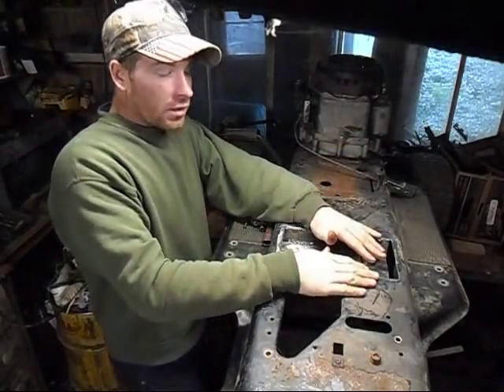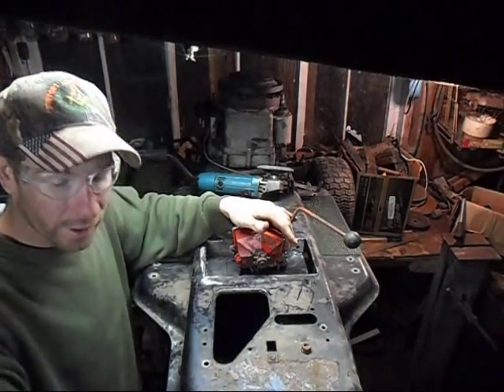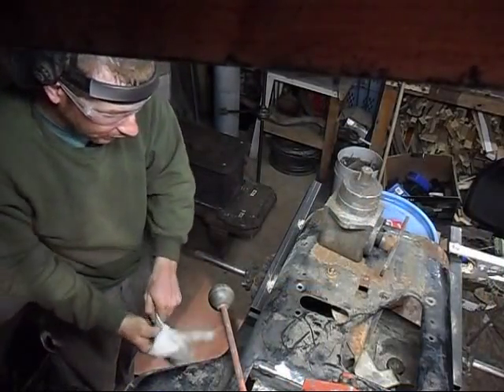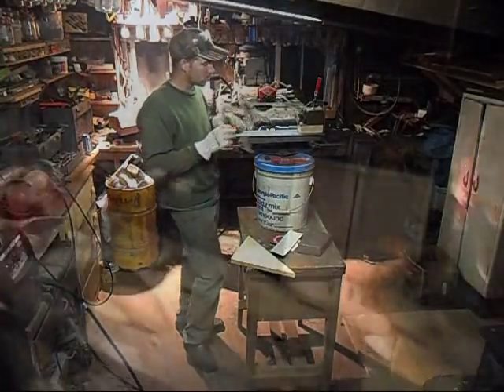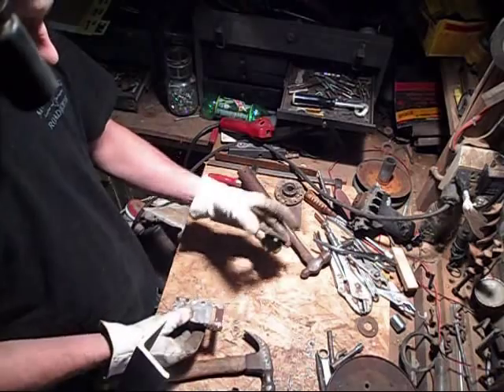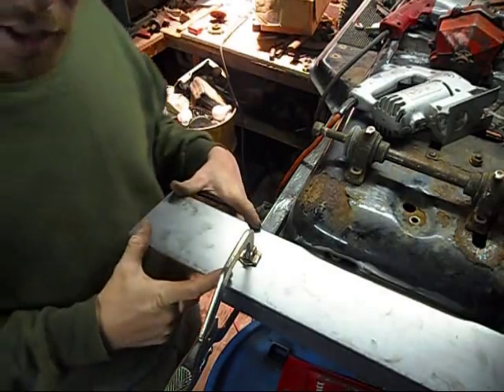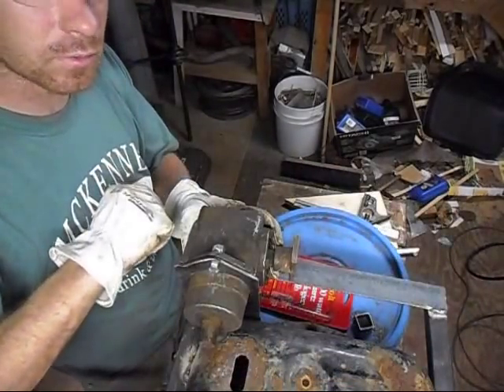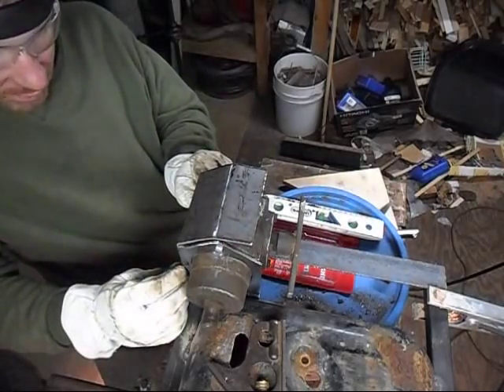Project Mud King Update 7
manufacturing the winch.

The name of the artist: Dan O'Connor (DanoSongs.com)
The name of the track: rehab-sunglasses